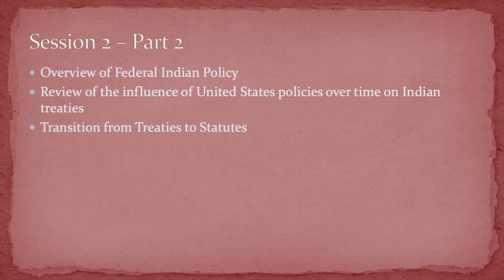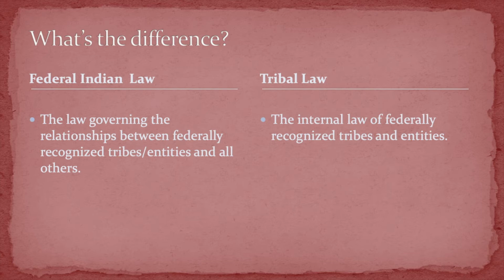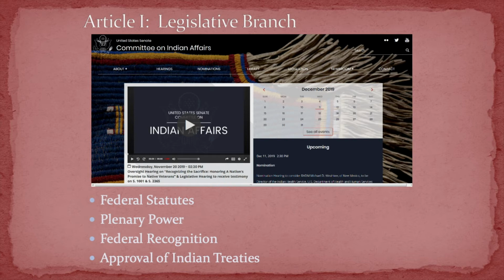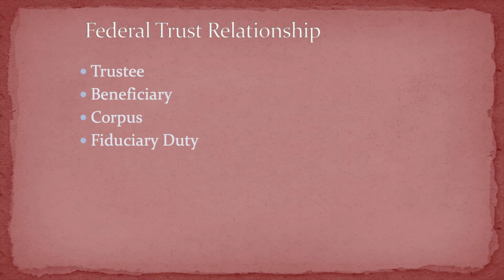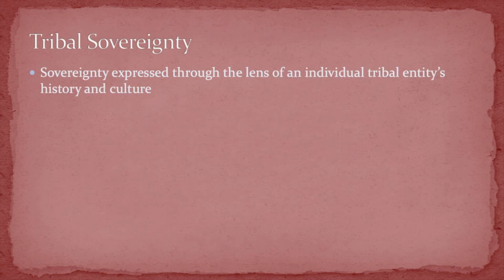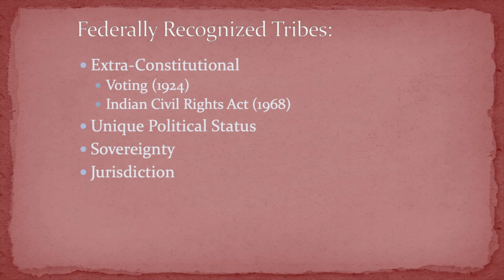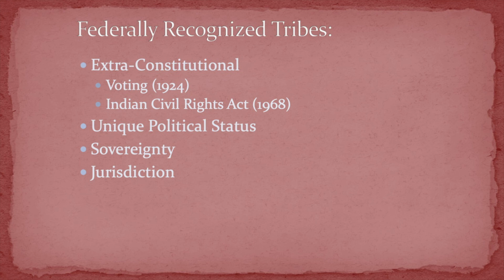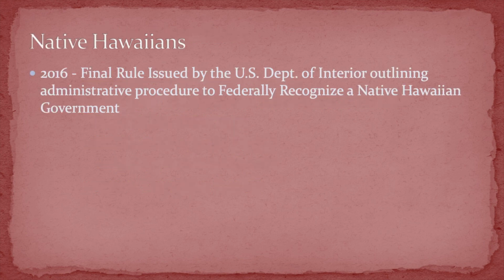DigiTreaties Workshop – Session 2, Part 1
Sherri Nicole Thomas presents "Indian Treaties – History." Session 2, Part 1.